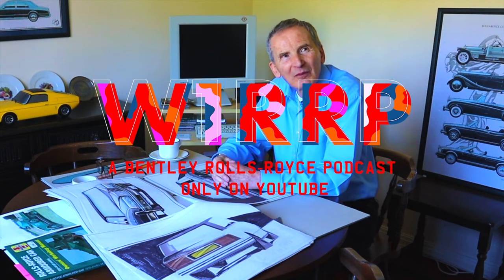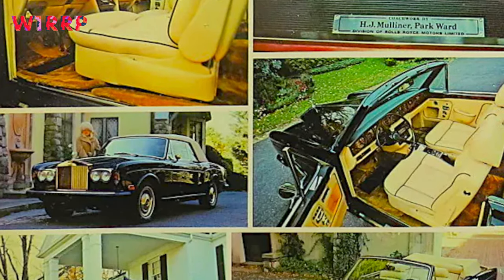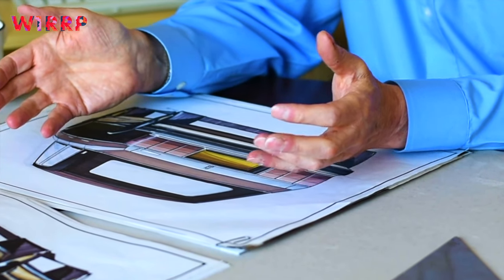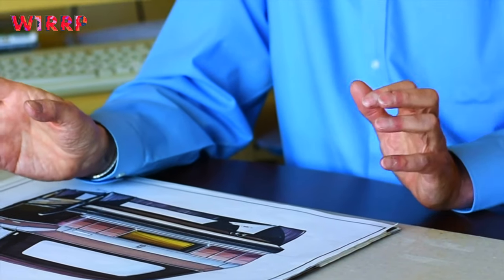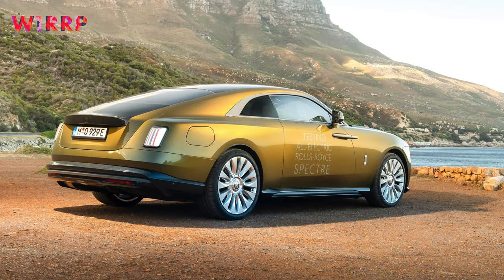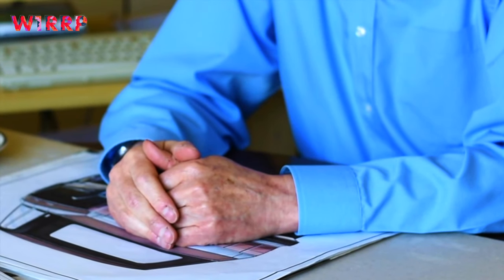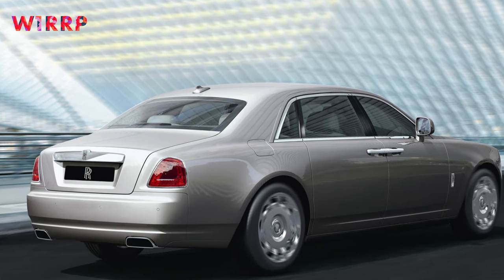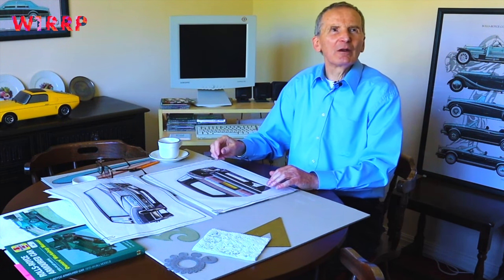Chris Bangle Pininfarina + Rolls-Royce Who Wins Graham Hull talks Car Designers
What did Rolls-Royce designer Graham Hull think of Chris Bangle and Pininfarina's designs for Rolls-Royce?
Chris Bangle car designer, Christopher Edward Bangle (born October 14, 1956) is an American automobile designer. Bangle is known best for his work as Chief of Design for BMW Group, where he was responsible for the BMW, MINI and Rolls-Royce motor cars.
He became the first American chief of design of BMW on October 1, 1999, where he designed the Z9 Gran Turismo concept car.

Bangle's designs are incorporated in the entire BMW lineup, including the BMW Z4, 1, 3, 5, 6 and 7 series as well as the X3, X5, and X6 the newest design SUVs, and the concept car Gina. These span the automotive platforms E81 / E82 / E87 / E88, E90 / E91 / E92 / E93, E60 / E61, E63 / E64, E65 / E66 and E53. During the Bangle era, BMW overtook Mercedes as the global leader in premium car sales, despite Bangle’s controversial design language and general disregard to BMW’s design history.

He introduced a new BMW concept car, called GINA on June 10, 2008.

On February 3, 2009, Bangle announced that he was to quit both his position at BMW and the auto industry altogether, to focus on his own design-related endeavours.[3] He was replaced by Adrian van Hooydonk.
Bangle now works for his own firm called Bangle and Associates based in Clavesana, Italy.
His styling themes have generated intense controversy among automotive designers, and have had a polarizing effect with respect to their visual cues. Bangle acknowledges that his designs do not look good in photographs, suggesting to critics that they should see the cars in real life before judging them on their looks.
Bangle himself did not (as is commonly believed) coin the phrase "flame surfacing" to describe his work; this can be attributed to a motoring journalist, and is probably the first time Deconstructivism has been adapted to automotive design. The reason for this design was to use BMW's new technology of 3D panel pressing allowing a single press for compound curves, which had previously needed multiple pressings unless the panel was shaped by hand. This is further evidenced by the fact that Bangle has often pointed out architect Frank Gehry's work as a major influence.
Peer comments
J Mays, Ford's chief creative officer, dislikes Bangle's designs, but admits Bangle has been significant in reshaping modern cars.
Marc Newson, an industrial designer and car enthusiast, described Bangle's BMW Z4 (E85) as having been designed with a machete.
Patrick le Quément, chief designer at Renault, said: "[Bangle is] certainly the most talked about designer. His designs have a great deal of presence, and they're well proportioned. He's been highly influential. My only concern is his use of concave surfaces: they're hollow shapes and lack that tightly muscled look I feel helps design."
Martin Smith, head of design for Ford of Europe, describes Bangle as an instigator of the trend toward "surface entertainment" in cars; the Ford Iosis bears some resemblance to Bangle-styled BMWs but it was not criticized as much as Bangle's designs.
Klaus Draeger [de], BMW AG's Board Member for Development, said: "Christopher Bangle has had a lasting impact on the identity of BMW Group's brands. His contribution to the company's success has been decisive, and together with his teams he has mapped out a clear and aesthetic route into the future,"
Robert Cumberford, former GM designer and Design Editor for Automobile, wrote in 2004 that Bangle is "a man with the courage of his convictions and of solid character, and he is worthy of our admiration for that alone.

Sergio Pininfarina, born Sergio Farina, (8 September 1926 – 3 July 2012) was an Italian automobile designer and Senator for life. Pininfarina was born in Turin. After joining his father Battista Farina at Carrozzeria Pininfarina,
In 1965 it was Sergio Pininfarina who personally persuaded Enzo Ferrari to adopt a "mid-engined" engine configuration for a new line of road cars, with the engine positioned behind the driver, but ahead of the rear wheels. The resulting concept car, Ferrari 365 P Berlinetta Speciale was presented at the Paris Motor Show in October, although it would be another two years before the cars were offered for sale.
The Rolls-Royce Camargue is a 2-door luxury saloon manufactured and marketed by Rolls-Royce Motors from 1975–1986. Designed by Paolo Martin at Pininfarina, the Camargue was the first post-war production Rolls-Royce not designed in-house (not including the more prolific coachbuilt Corniche by Mulliner-Park Ward, and the coachbuilt variants of production models such as Silver Wraith, Silver Cloud, and Silver Shadow which were built by firms such as James Young, Mulliner, Park Ward, Hooper, et al).